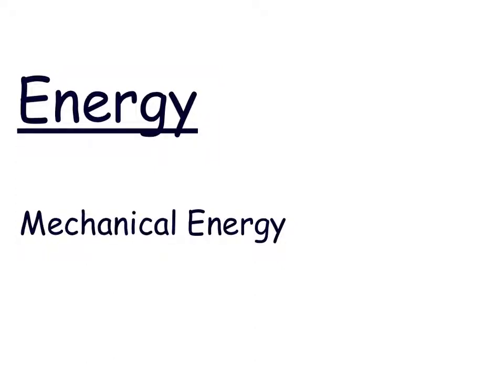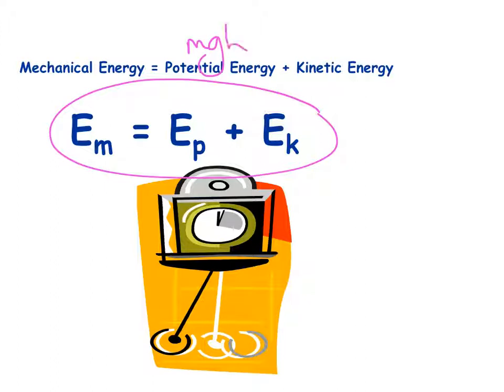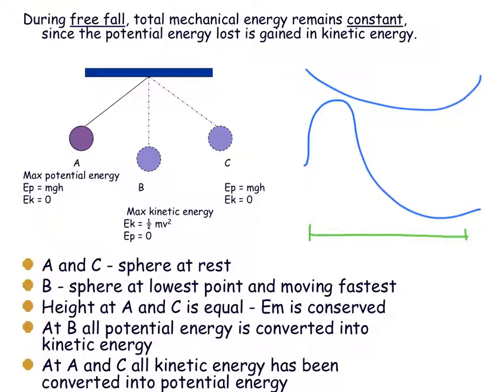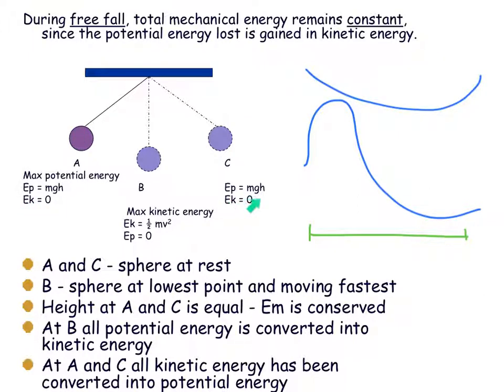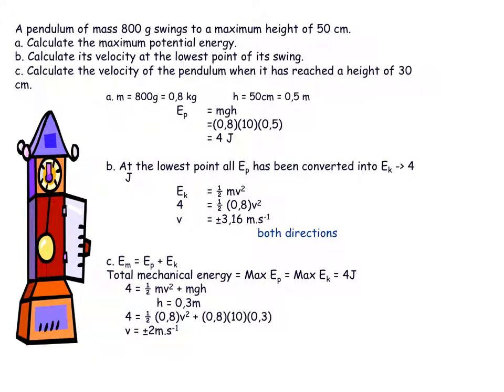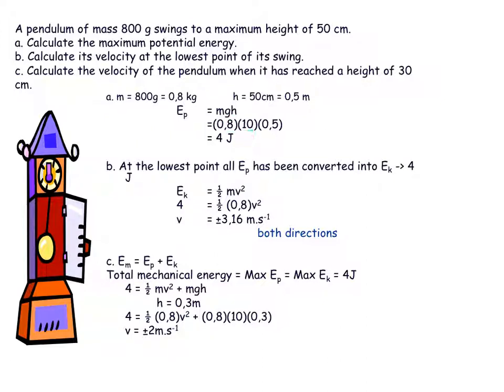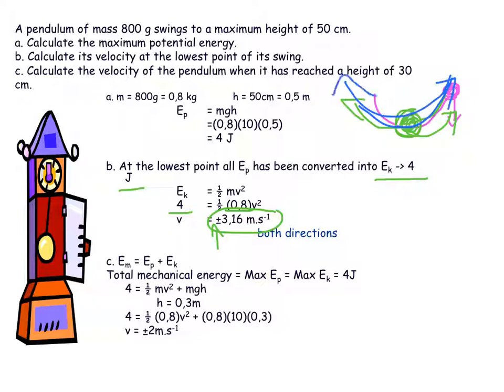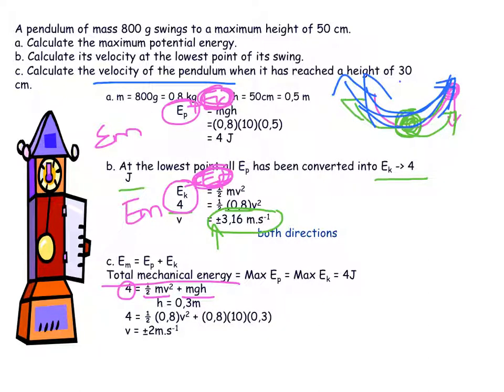3.4 Mechanical Energy